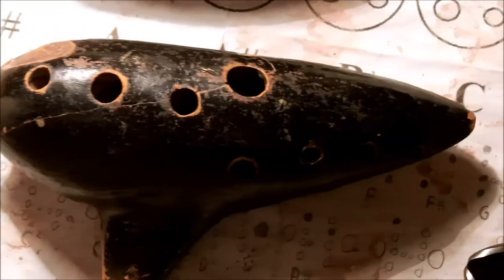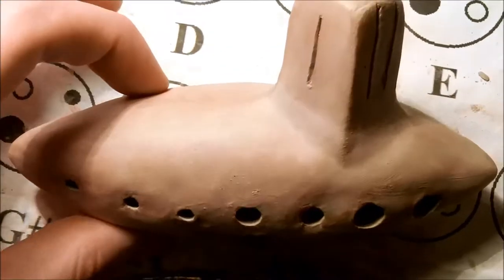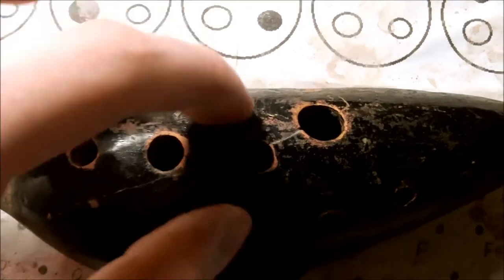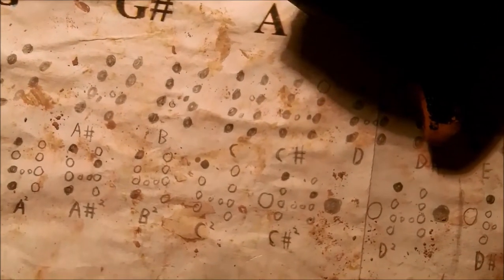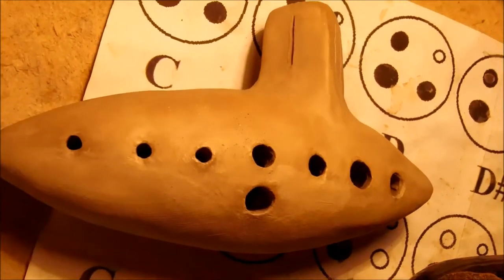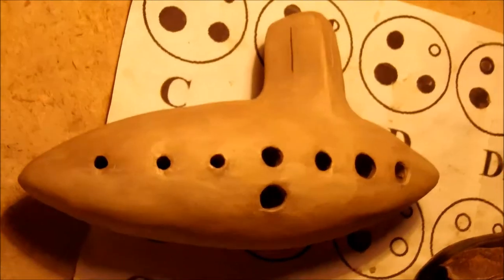10 Hole Ocarina Tuning Example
A video showing the tuning between my old 10-hole ocarina and a new one I just made.